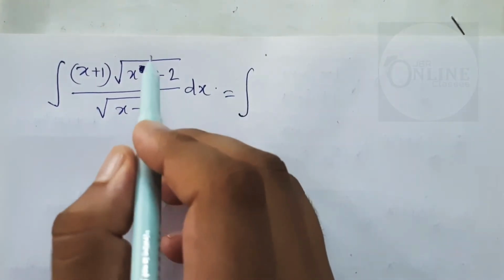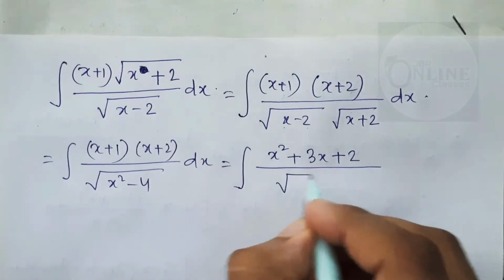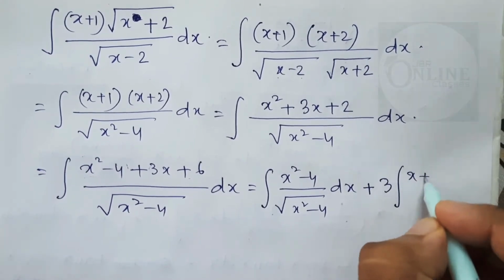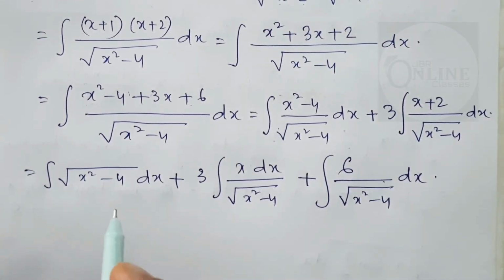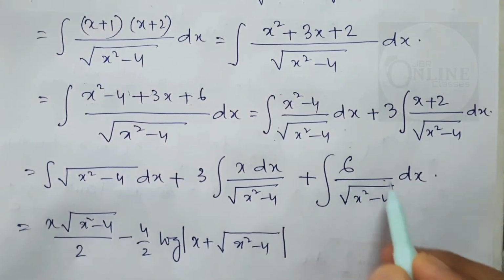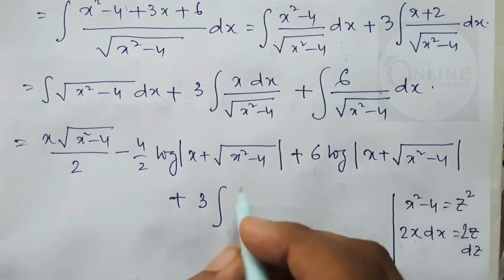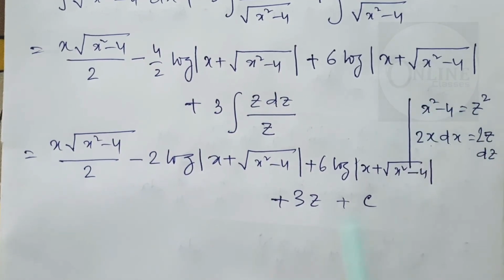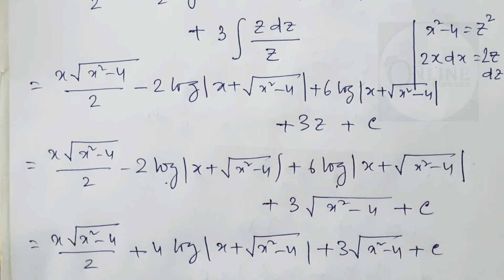INTEGRATION 30: Integration of {(x+1)root(x+2)}/root(x-2) || JBR ONLINE CLASSES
Study

It is important for us to understand your point of view about these videos